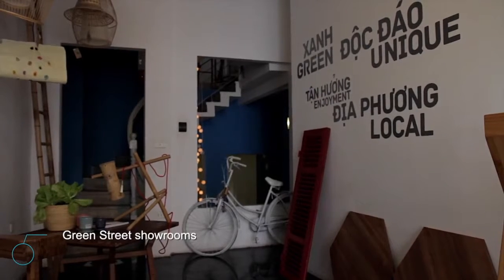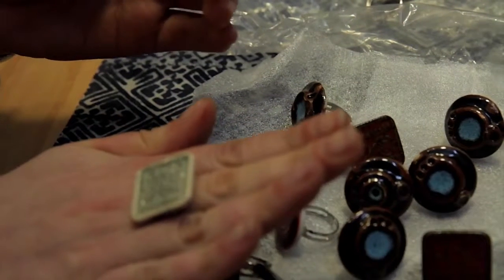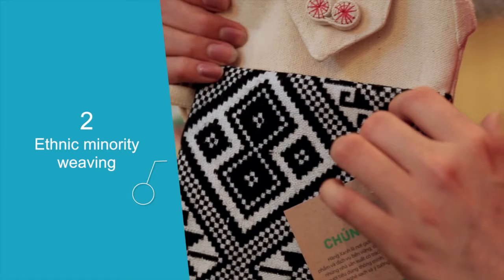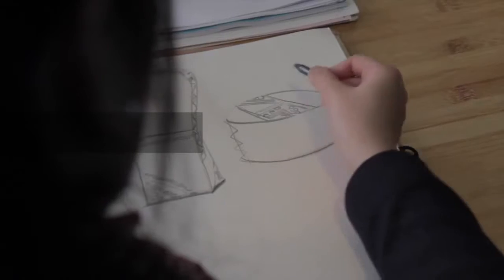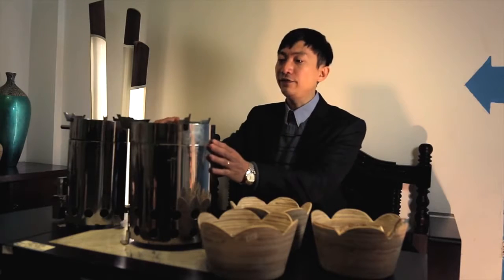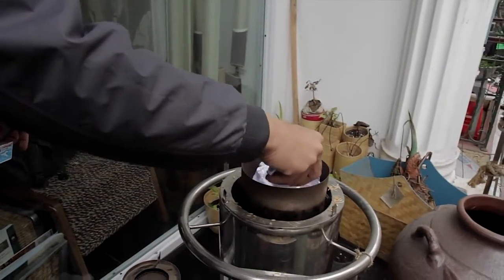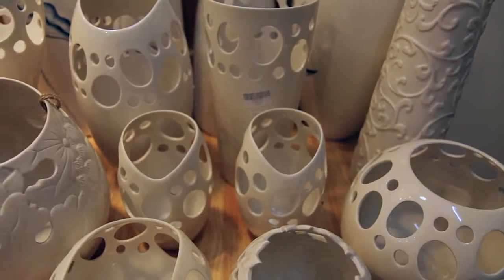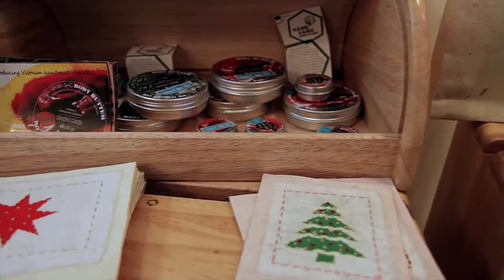VIETNAM: Sustainable Product Innovation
Through the experience of the EU-funded SWITCH-Asia project 'SPIN', this video illustrates how product innovation can be an effective tool towards sustainability, the green economy and social development.

This video was produced in April 2014.
For more information about this project and the SWITCH-Asia Programme, please